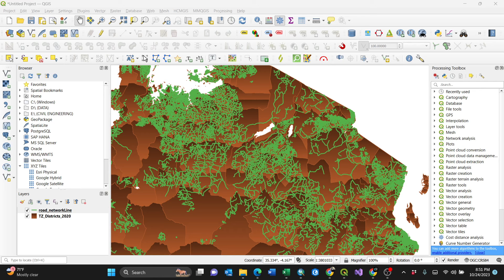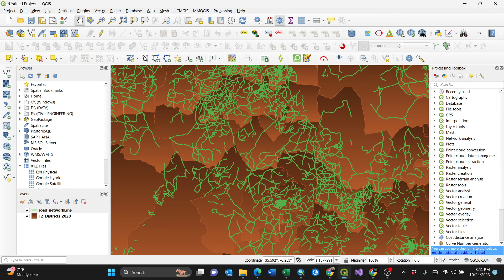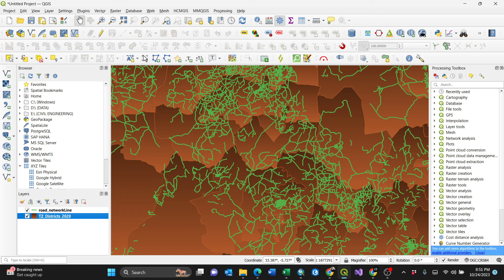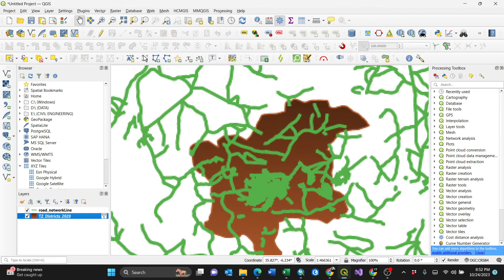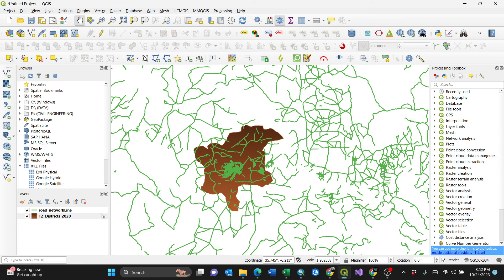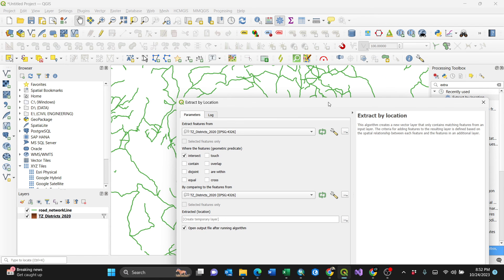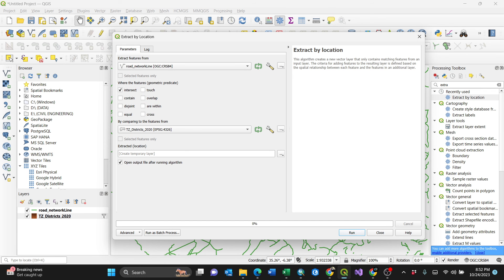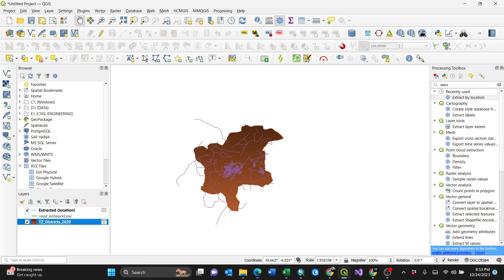Extract by Location in QGIS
The Video shows how to extract by location using QGIS.